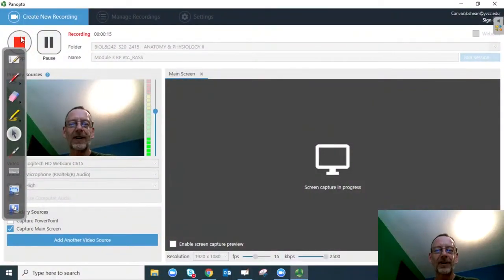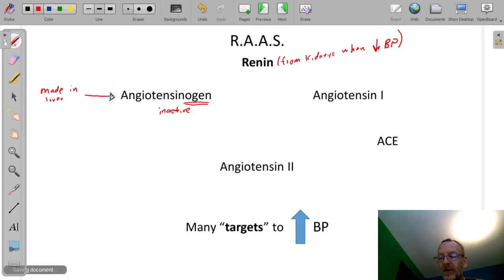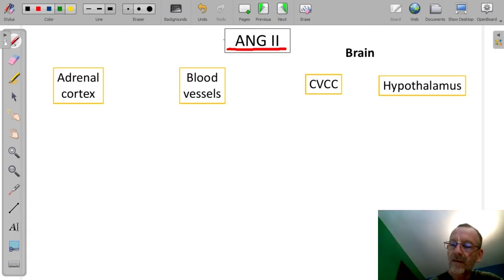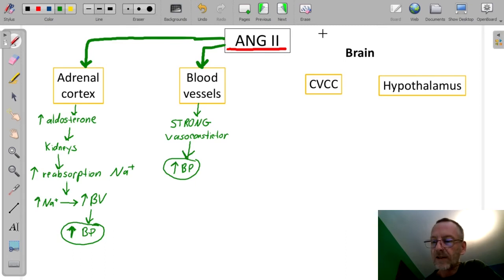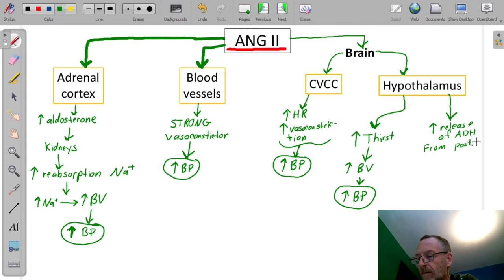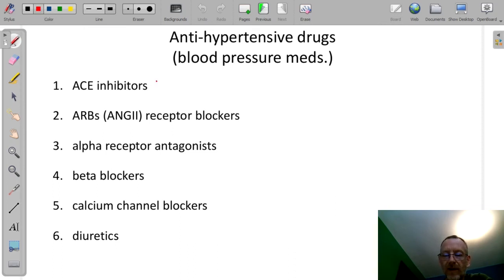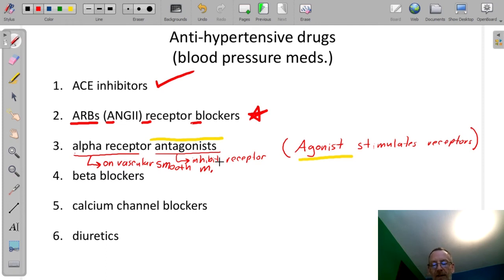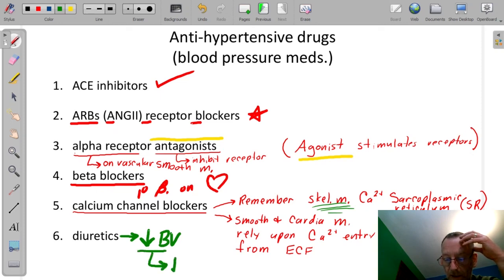24 BP Reg: RASS